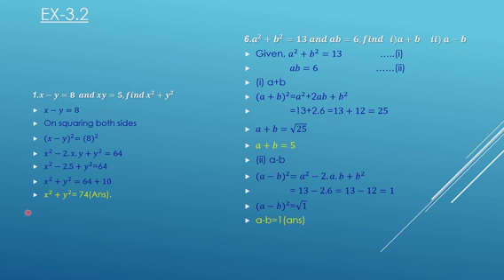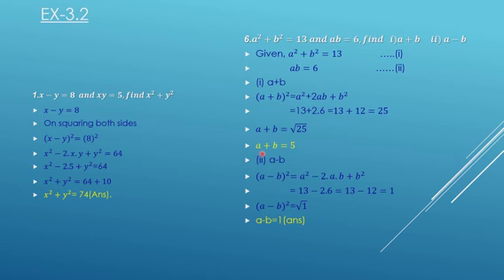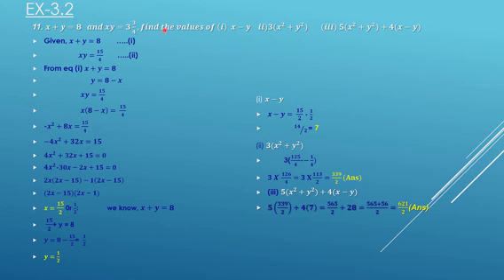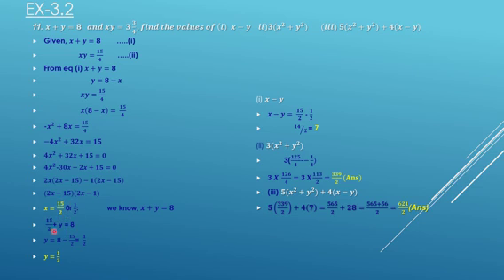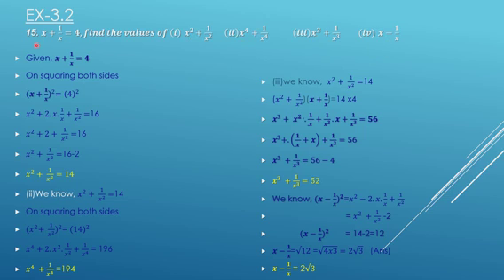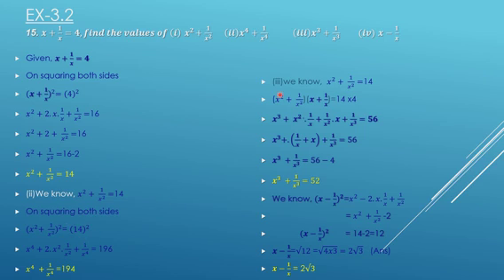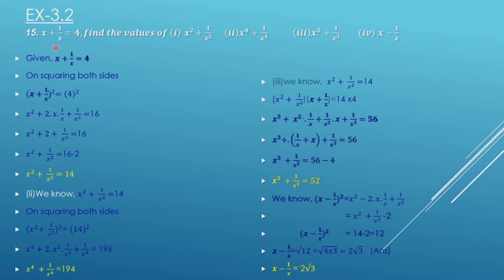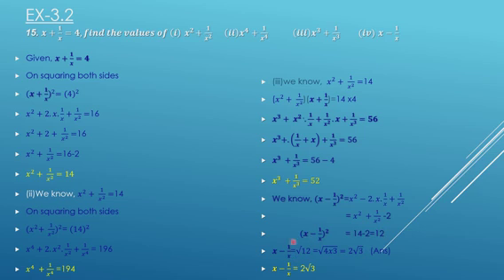Mathematics for class IX part III